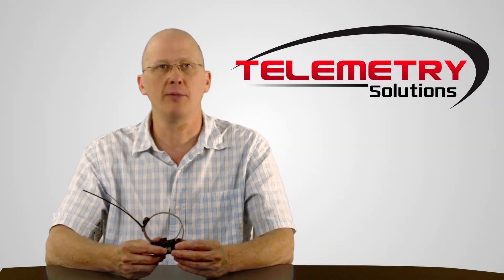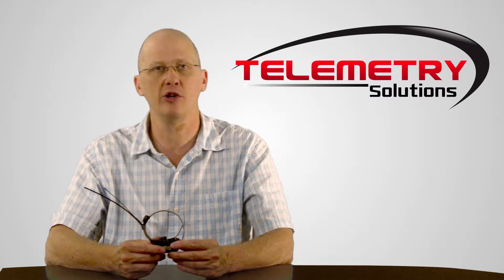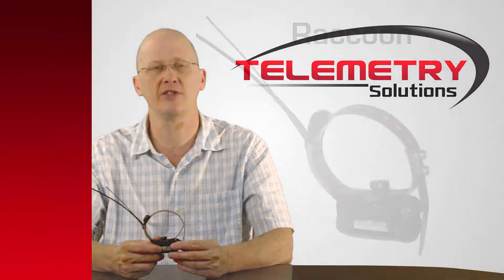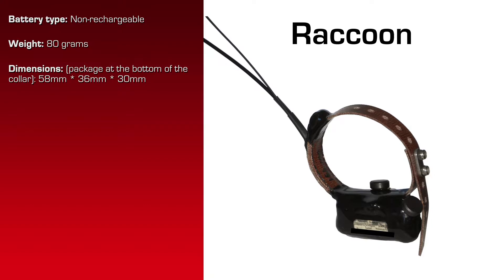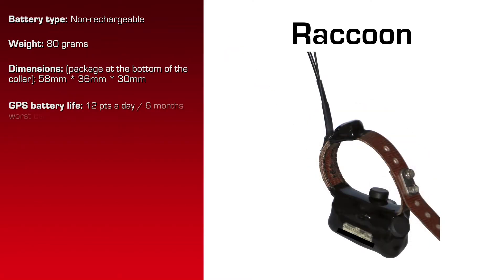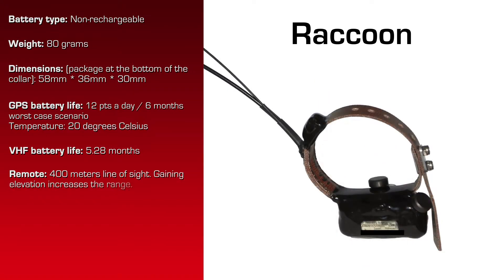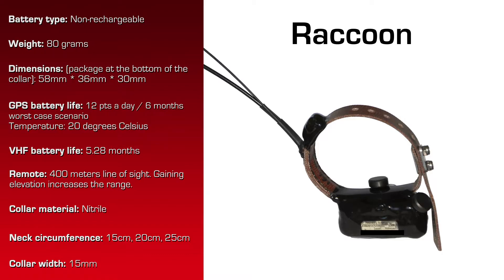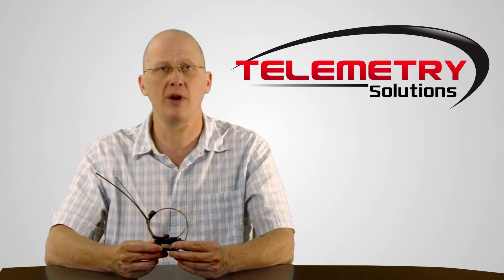GPS Collar for Raccoon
In this video, we will give you information about our GPS collar built specifically for raccoon. for details.